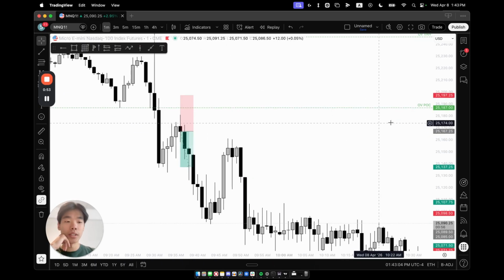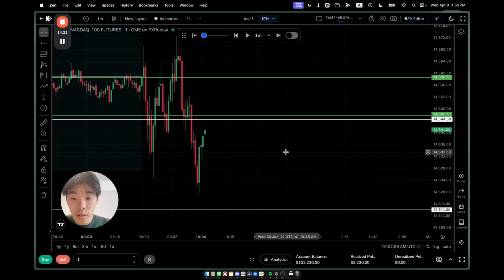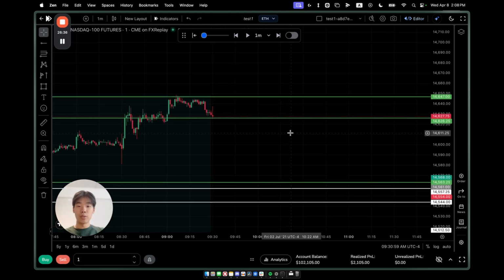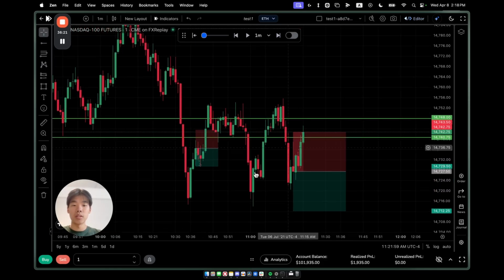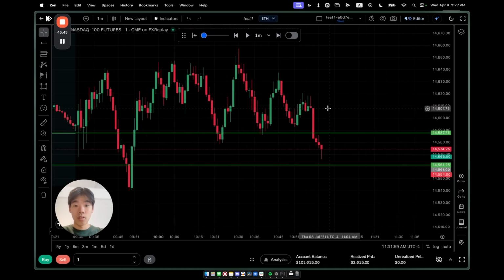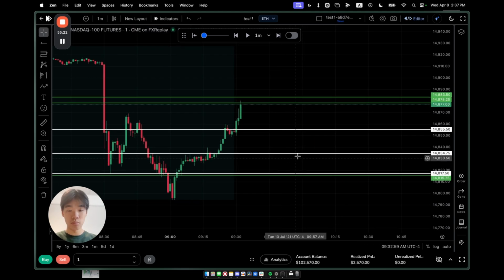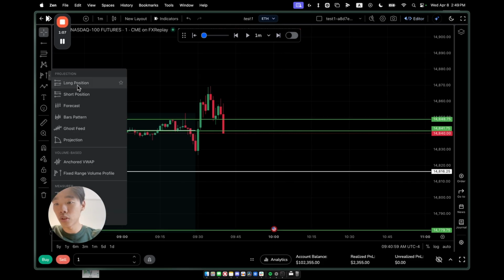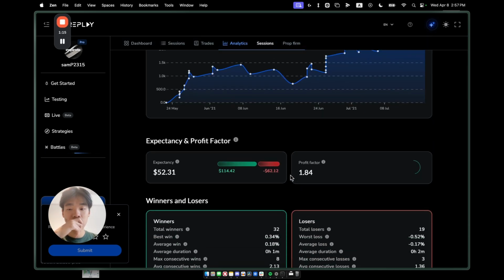Back Testing My New Strategy (62% Win Rate)